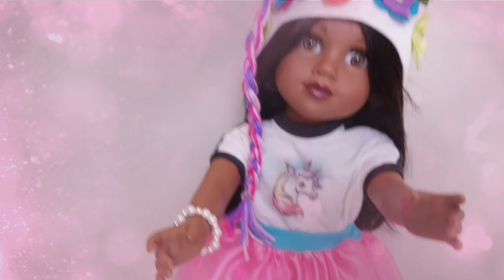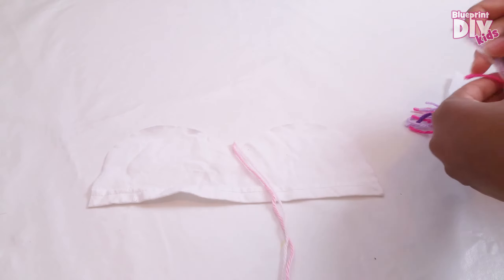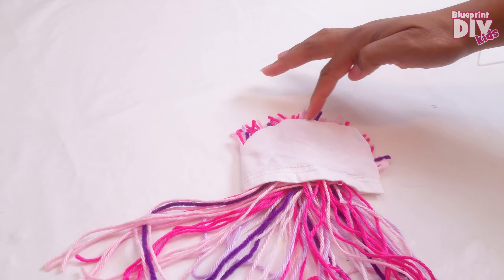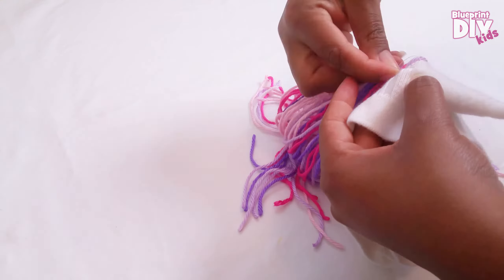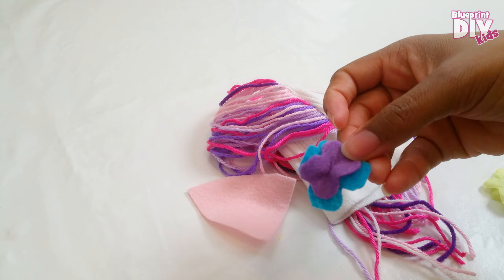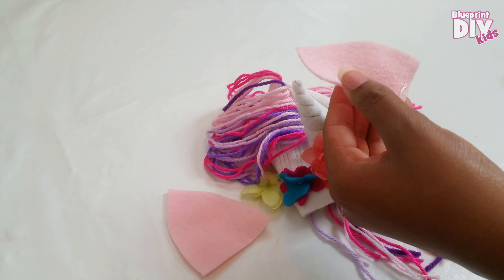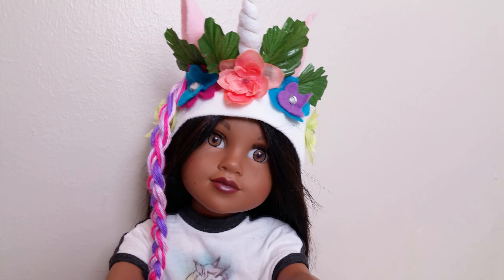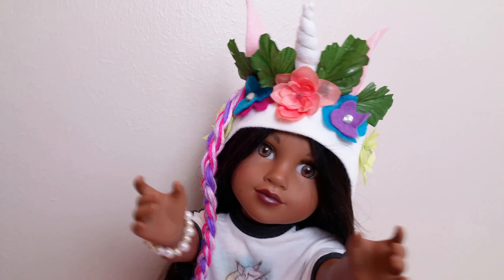DIY HOW TO MAKE Super CUTE Unicorn Hats Clothes | BlueprintDIY Kids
You'll need this hat to go with your unicorn poop slime and unicorn Starbucks!

We're here to show you how we made our unicorn hat.  This hat would be great for any size doll, especially Baby Alive and American Girl size dolls.  We hope you like it!

+++ ALL OUR DOLLS +++

Robber - LAVENDER Baby Alive Baby's New Teeth
Miss Piggy - CRISYNTHAMA Baby Alive Baby All Gone (pees & poops)
Hello Kitty - DAISY Baby Alive Better Now Baby
BumbleBee - HANNAH Springfield Collection Sofia
Nerd - LILYANA Springfield Collection Emma
Cheetah - ROSE Springfield Collection Madison
Minion - VANESSA CityToys - Yarn Rerooted
Barbie - BLOSSOM Baby Alive Wets 'n' Wiggles
Barbie - BUTTERCUP Baby Alive Wets 'n' Wiggles
Ghost - CARLOS Toys R Us You&Me Doll
Ghost - JACOB Toys R Us You&Me Doll
Red Riding Hood - CAITLYN Best Friends Club Doll
Unicorn - GRACIE Journey Girl

+++ MUSIC +++

+++ SOUND EFFECTS +++